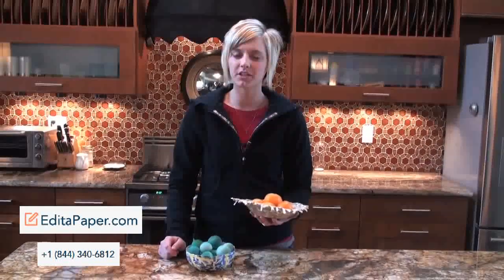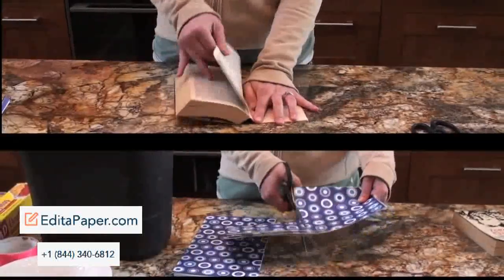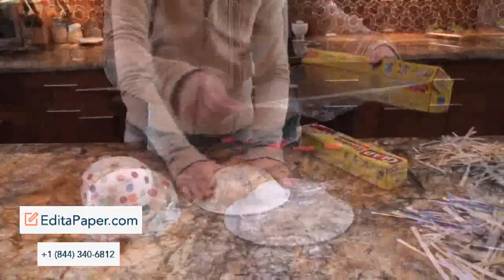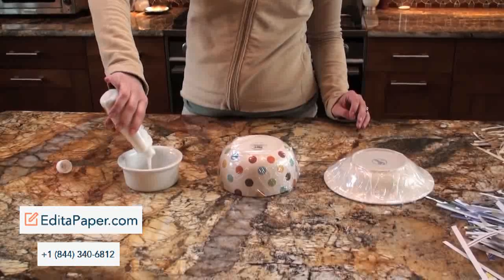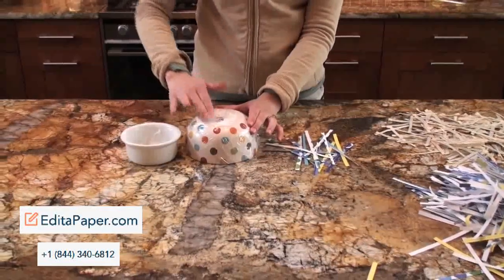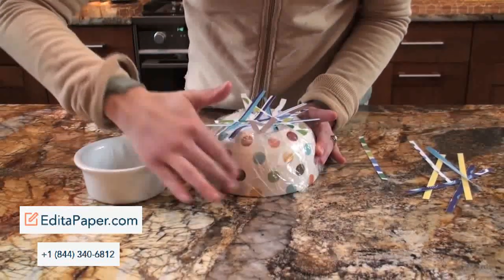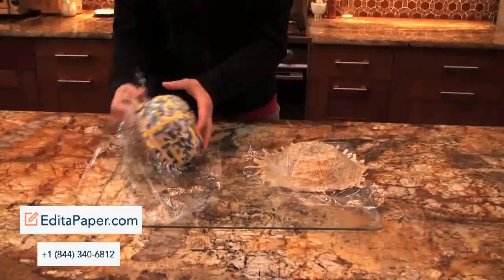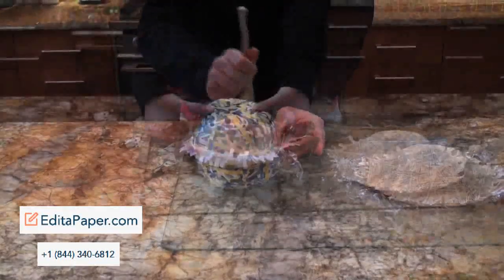SHREDDED PAPER BOWL